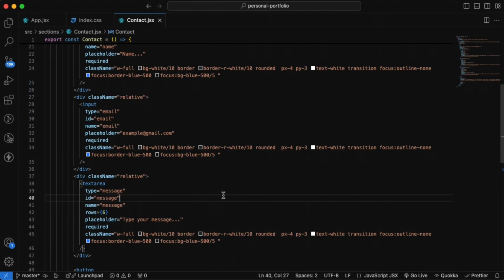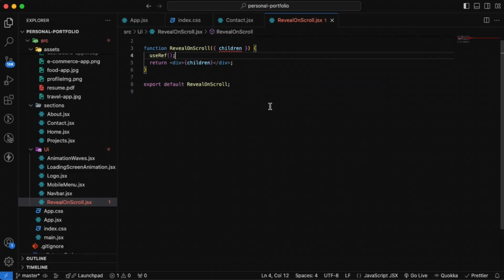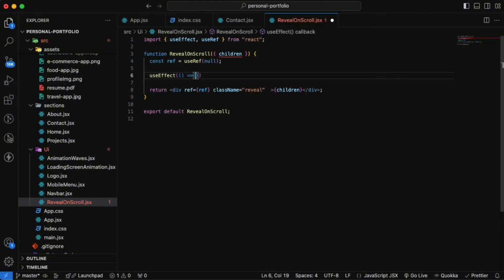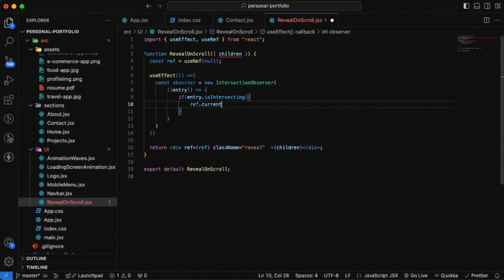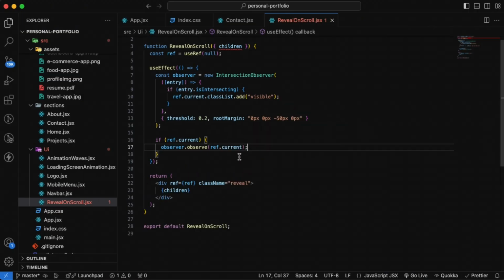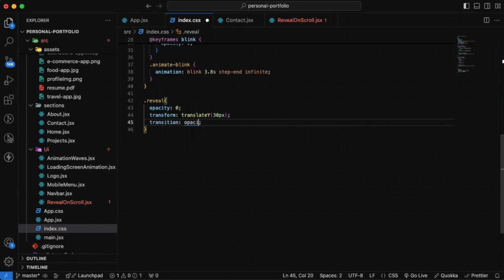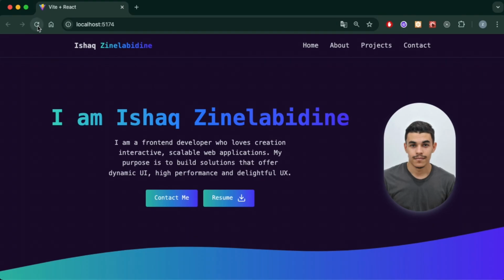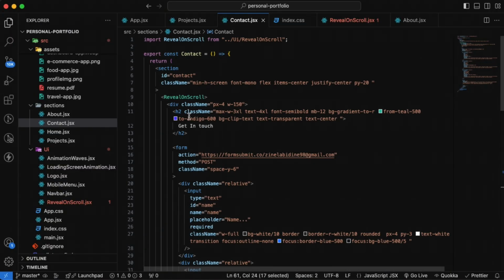Reveal on Scroll with React & Tailwind — Smooth Animations Made Easy!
Want to make your website stand out with smooth reveal-on-scroll animations? 🌟
In this step-by-step tutorial, I’ll show you how to create a clean and modern scroll animation effect using React and Tailwind CSS.
 Perfect for landing pages, portfolios, or any section that needs some flair!

No external libraries needed — just React hooks, Tailwind utilities, and some scroll magic!

💬 Got questions or feedback? Drop a comment — I reply fast!

react scroll animation
tailwind scroll reveal
react intersection observer
react animate on scroll
tailwind animation
reveal on scroll react